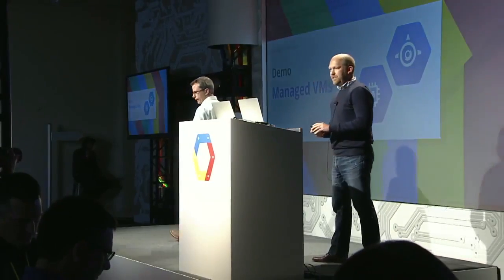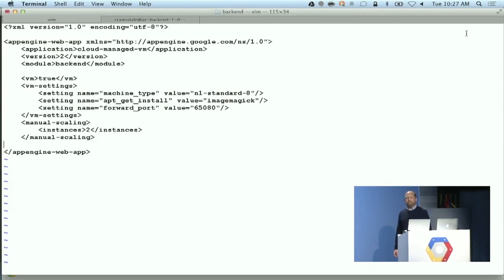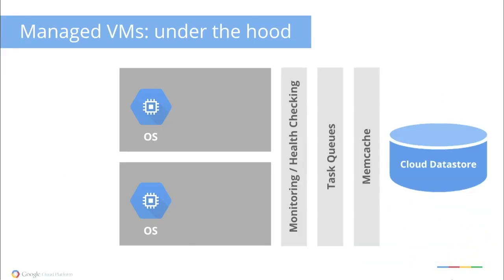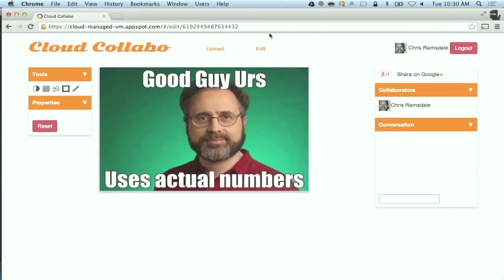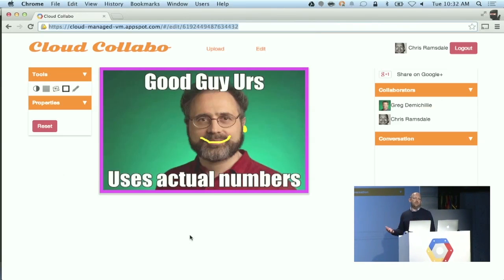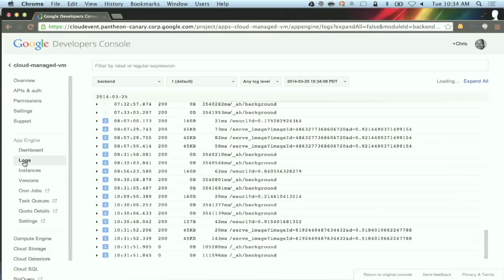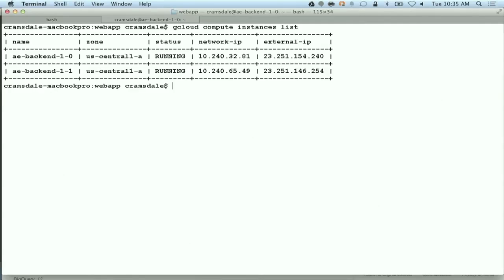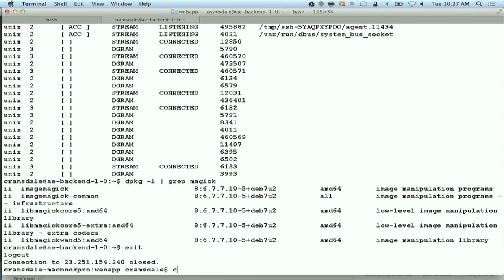Google Cloud Platform Live: Managed VMs Demo